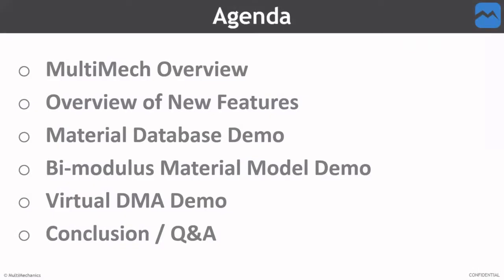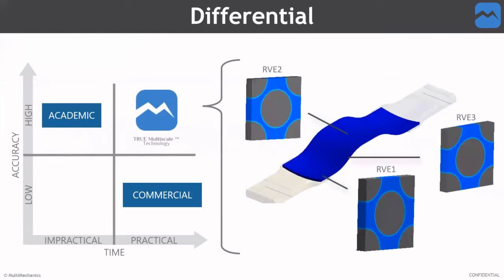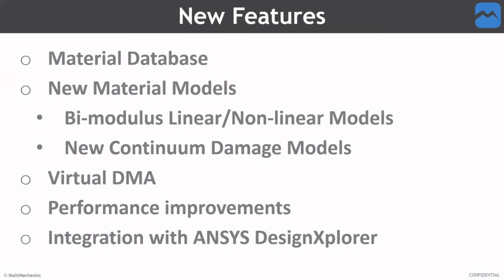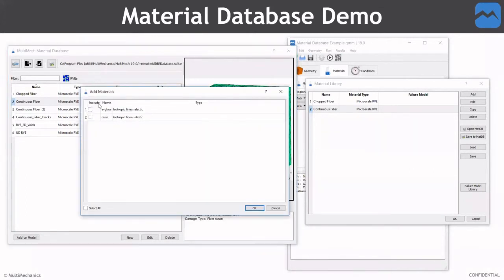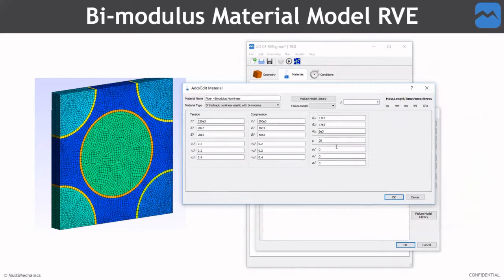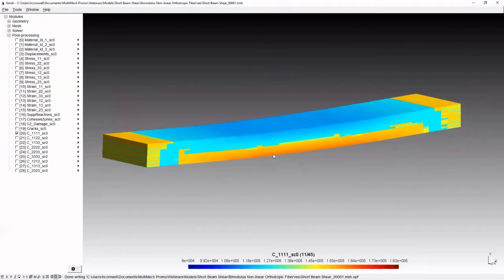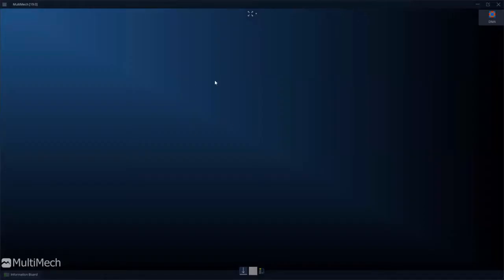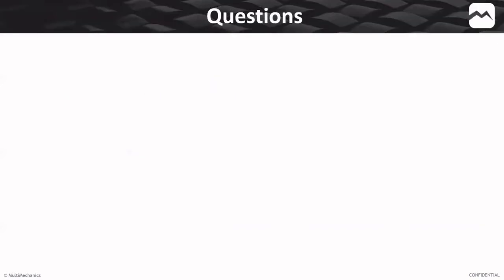MultiMech 19.0 Release Webinar Replay | Lanika Solutions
Composite materials are currently transforming the transportation industry by improving efficiency, lowering emissions, and decreasing fuel consumption. However, the current process for adopting these advanced materials is time-sensitive and can cost millions in testing and certification. To help address these challenges, MultiMech 19.0 delivers new material models, new damage scenarios, faster run times, and expanded integration with commonly-used FEA systems.

Watch our webinar to learn about the new features added to this release, including:

•  Material database, allowing users to easily create, import, and share individual materials and full microstructural models with other users
•  Bi-modulus elastic model, enabling engineers to better capture the mechanical behavior of carbon fibers
•  Virtual Dynamic Mechanical Analyzer (DMA), giving users the ability to easily and quickly characterize the viscoelastic behavior of complex microstructures in all directions, at different temperatures and frequencies